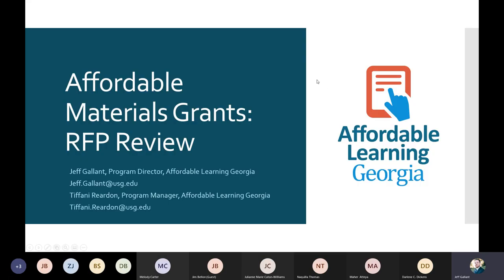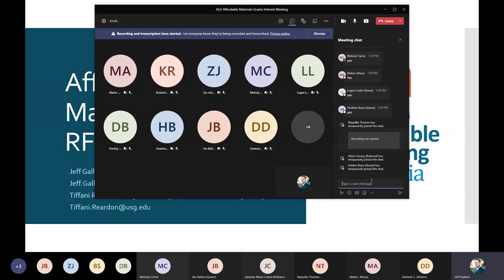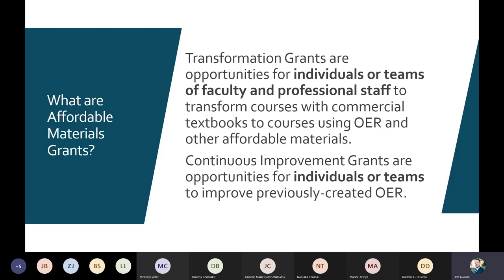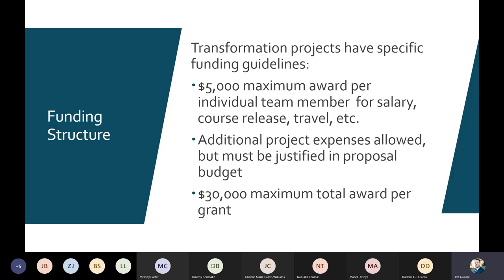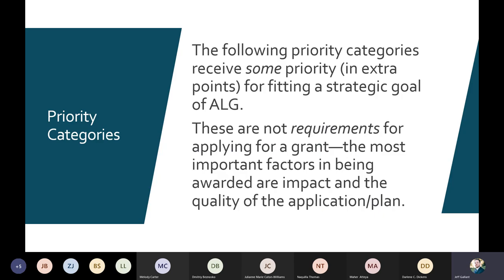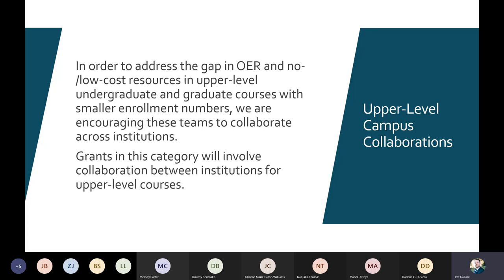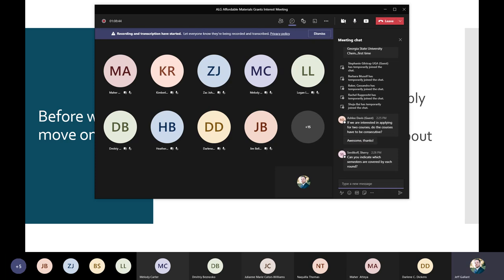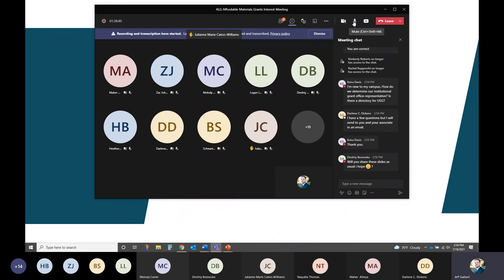ALG Round 20-21 Grants Interest Meeting 1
This meeting for prospective Affordable Materials Grants applicants took place on July 19, 2021.